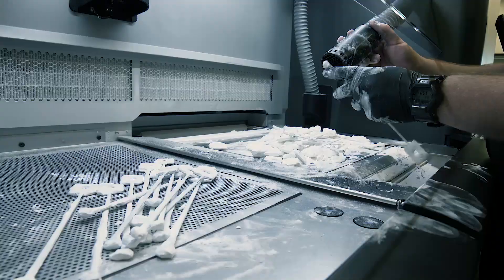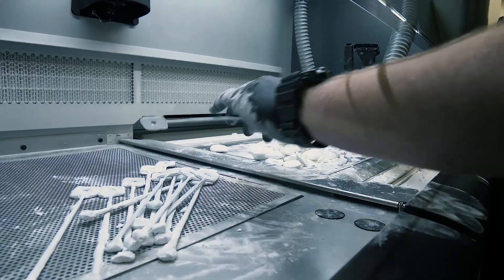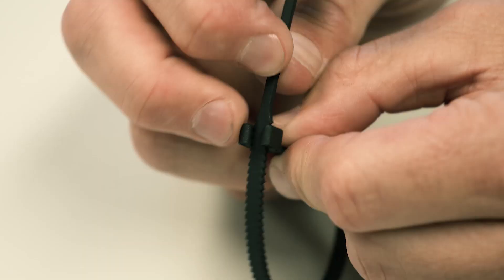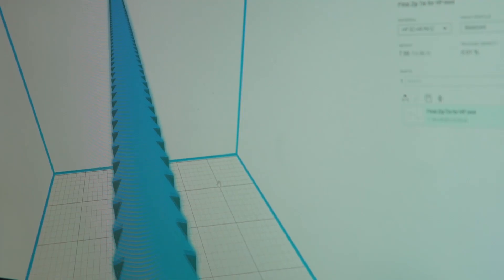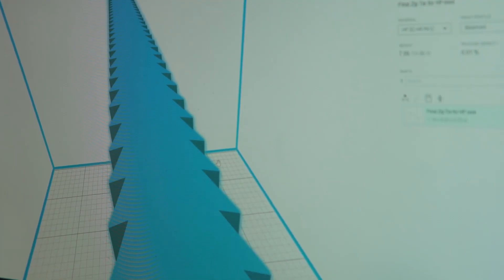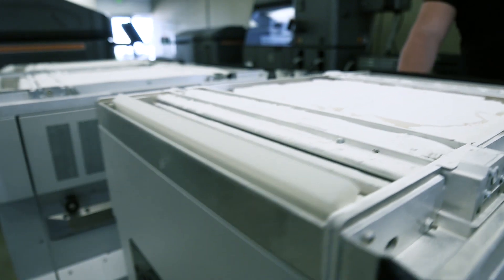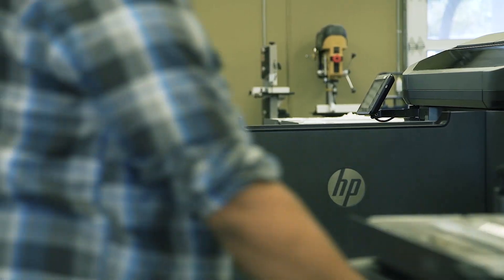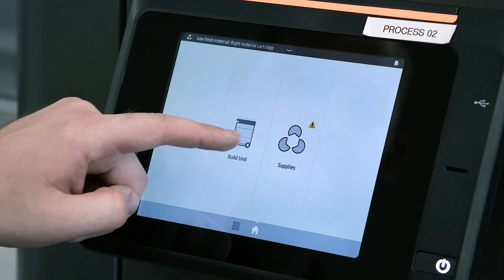GoProto Zip Tie: Reinvention Meets Reusability | Jet Fusion 3D Printing | HP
Witness mass production at its most intricate. This is how USA manufacturer GoProto beat production challenges to create multiple reusable Zip Ties for one of their customers. Thanks to the HP Jet Fusion 3D Printing Solution’s vast capabilities, they avoided arduous processes and went straight into the prototyping stage – saving both costs and time. The end result: efficient, repeat quality products.